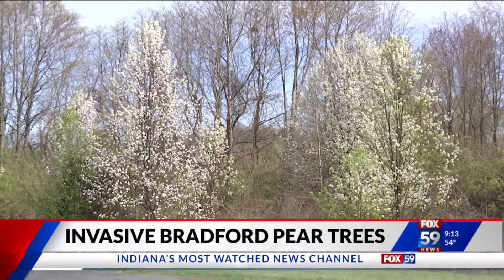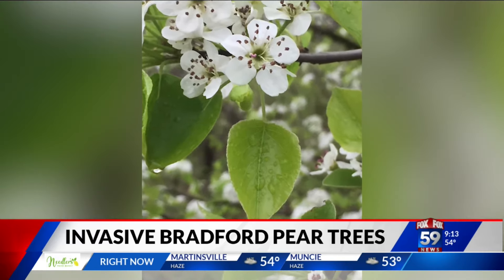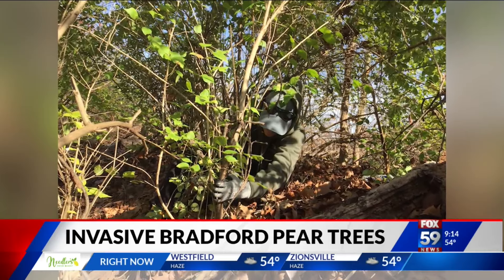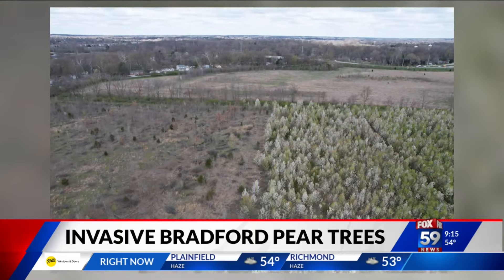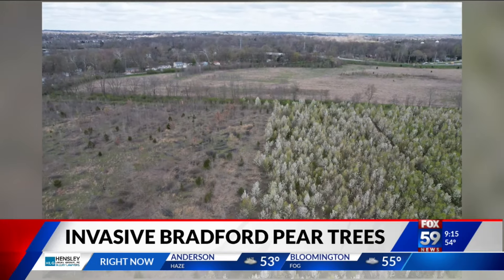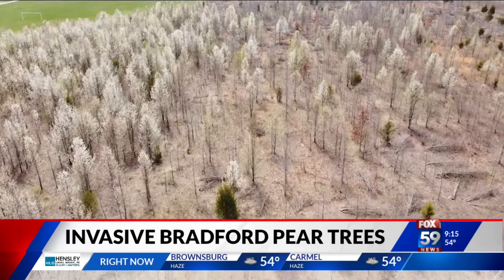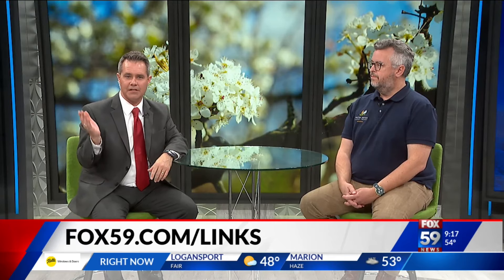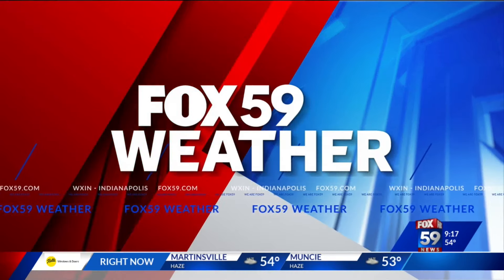What Hoosiers should know about Invasive Pear Trees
Now is the time to start removing any Ornamental Pear Trees (also known as Callery or Bradford Pears) from your property, if you have any. They're commonly used from landscaping and are in full bloom right now, and easy to spot with their beautiful white flowers. But, looks can be deciving.

As Cliff Chapman, president of the Central Indiana Land Trust, explained- the trees are invasive, and harmful to Indiana's native plant population.